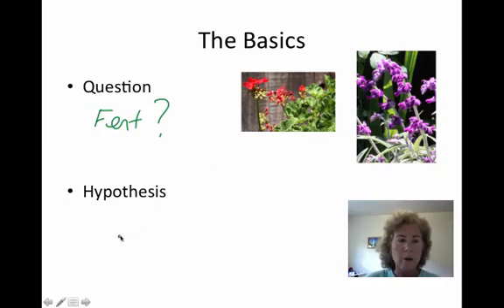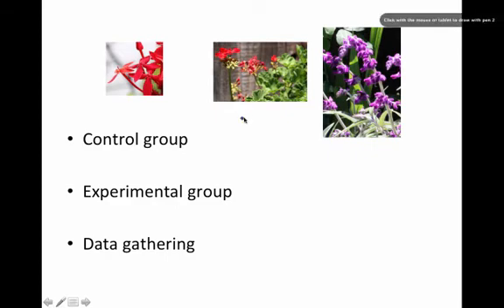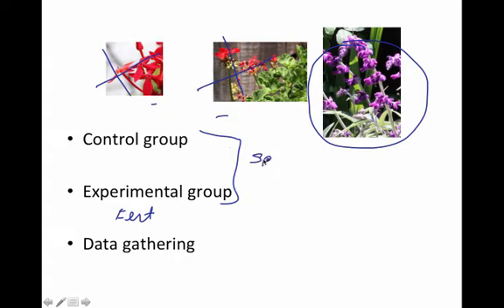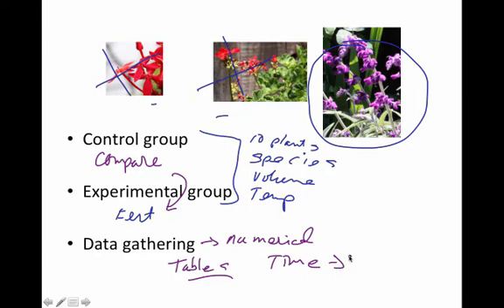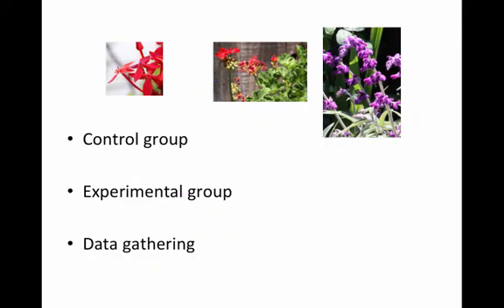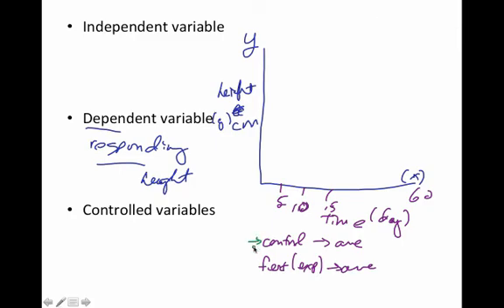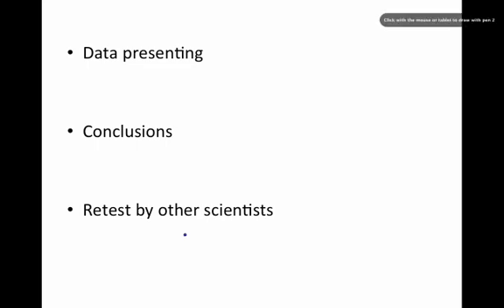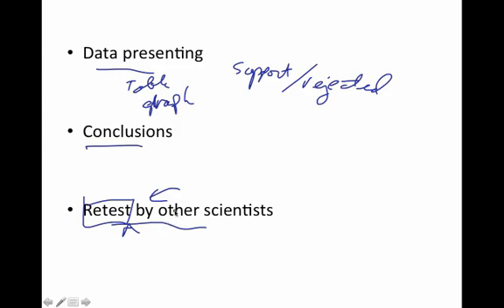Sci Method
experimental design

Table of Contents:

00:00 - Scientific Method
00:26 - The Basics
01:50 -
03:57 -
06:33 -